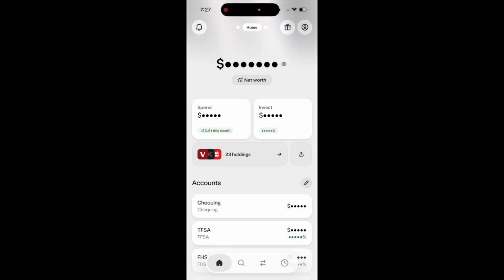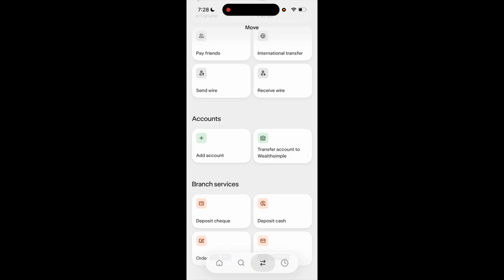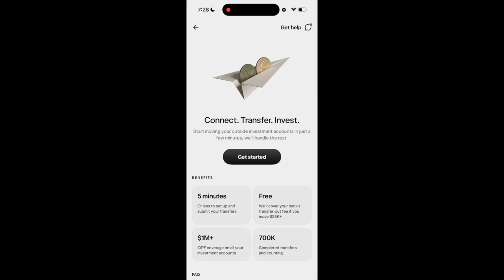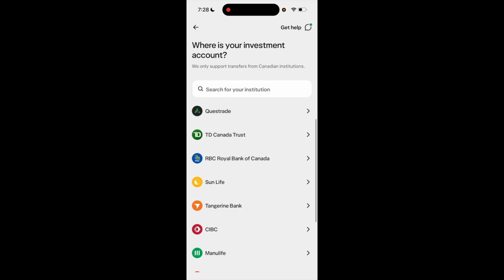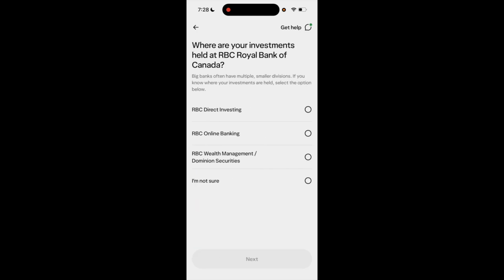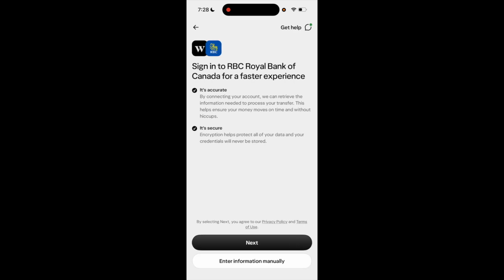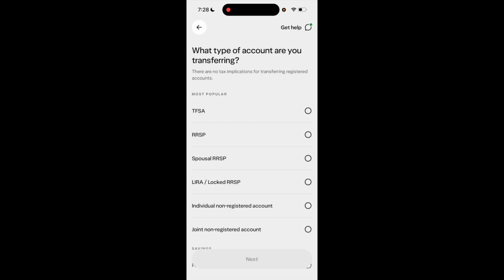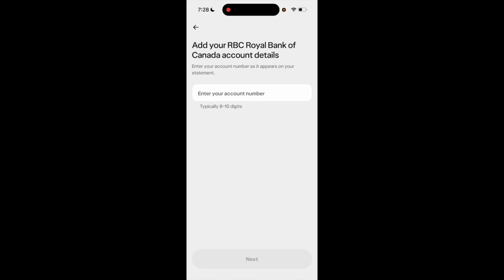How To Transfer TFSA From RBC To Wealthsimple | Wealthsimple Tutorial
Learn how to transfer a TFSA from RBC to Wealthsimple with this easy step-by-step Wealthsimple tutorial. If you currently hold a Tax-Free Savings Account (TFSA) with RBC and want to move it to Wealthsimple, this guide explains how the transfer process works and what you need to know before getting started. Because TFSA transfers must follow Canadian tax rules, it’s important to use the correct transfer method to avoid affecting your contribution room or triggering unnecessary taxes. Before initiating a transfer, you should also review your current investments, account fees, and any requirements from RBC and Wealthsimple.

In this Wealthsimple tutorial, you'll learn exactly how to log in to your Wealthsimple account, open or select a TFSA, and navigate to the transfer section. You'll also learn how to choose RBC as your current financial institution, enter your TFSA account information, decide whether to transfer cash, investments, or your entire account, upload any required documents, and submit your transfer request. In addition, you'll learn how to monitor your transfer status, understand estimated processing times, and verify that your TFSA assets have arrived in your Wealthsimple account.

Transferring a TFSA from RBC to Wealthsimple can be useful for beginner investors, long-term investors, and Canadians who want to consolidate their investments in one place. Whether you're moving stocks, ETFs, mutual funds, or cash, Wealthsimple offers features such as commission-free stock and ETF trading, portfolio tracking, recurring investments, account management tools, and support for registered accounts to help you manage your investments more efficiently.

In this step-by-step guide, you'll learn how to transfer a TFSA from RBC to Wealthsimple, how to choose between transferring cash and investments, and how to track the progress of your transfer. You'll also learn tips for understanding transfer fees, reimbursement eligibility, TFSA contribution rules, account transfer timelines, investment transfer restrictions, and how to make informed decisions when moving your investments between Canadian financial institutions.